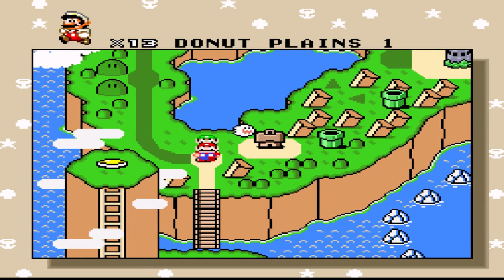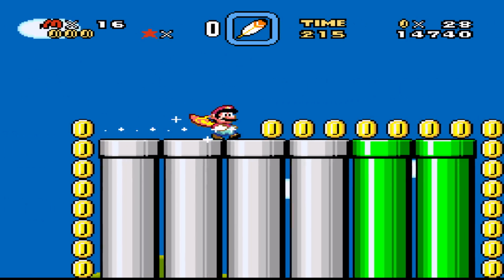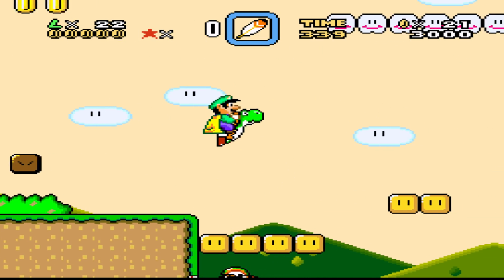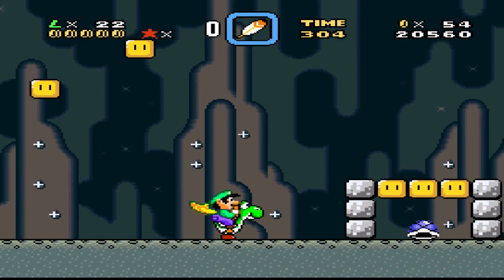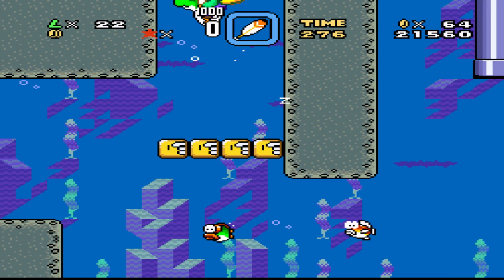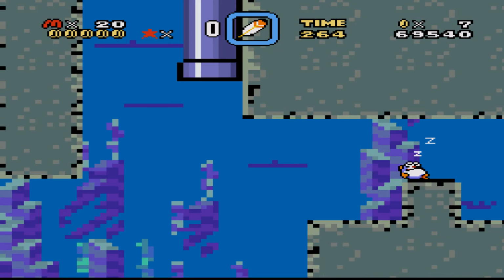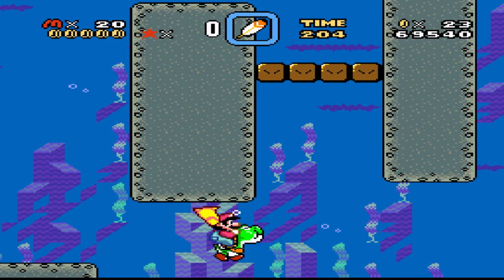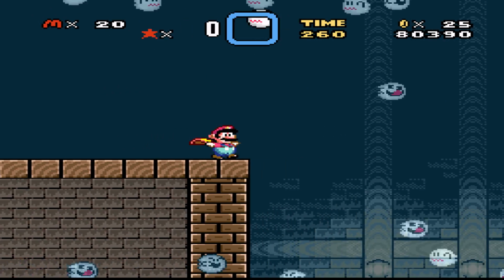Super Mario World Advanced - Part 2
Can't legally provide a link to the rom, but if you are able to track down the USA rom for the original version of Super Mario World, then you'll be able to utilize the mod found in that link!